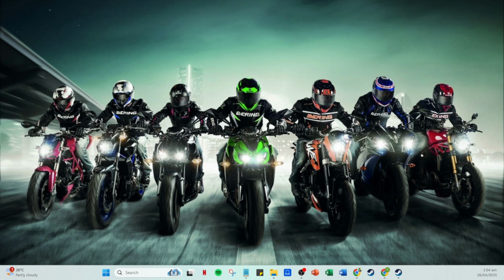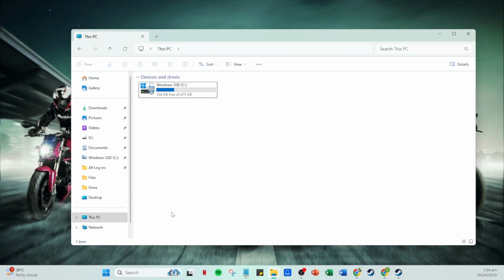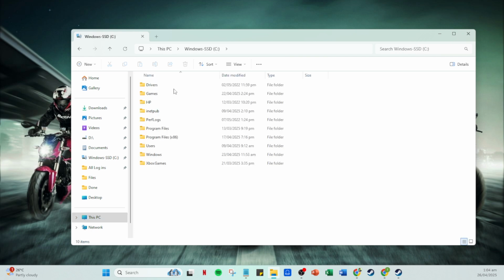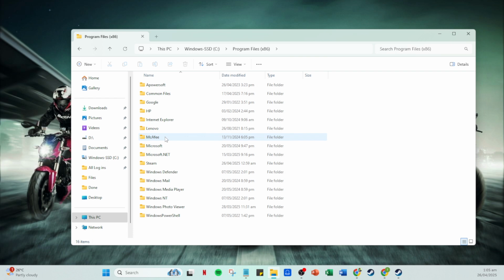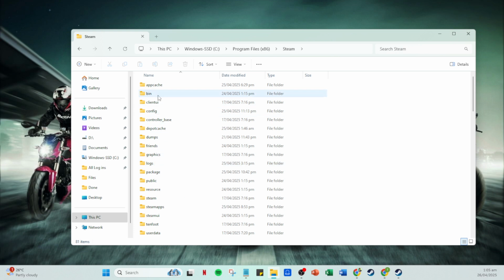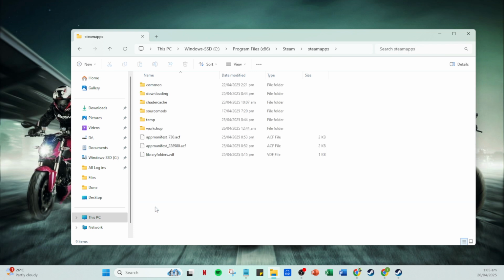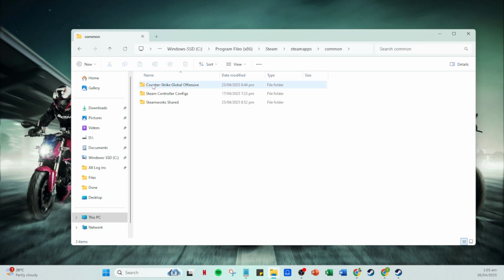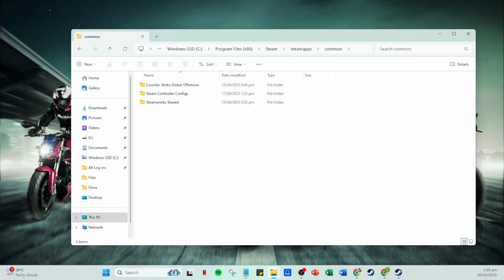How To Find Your Steam Apps Folder [2025 Full Guide]